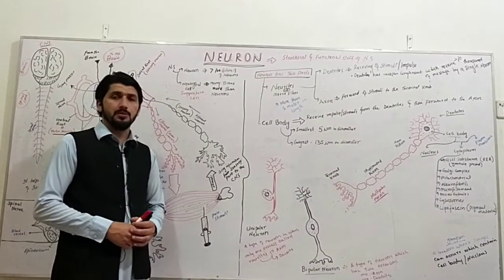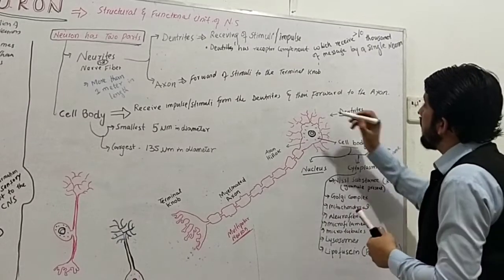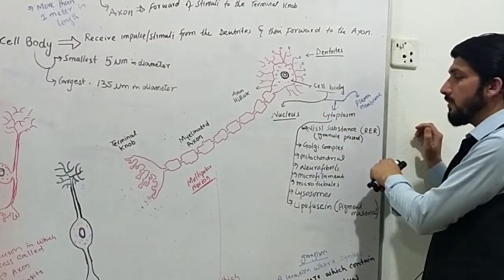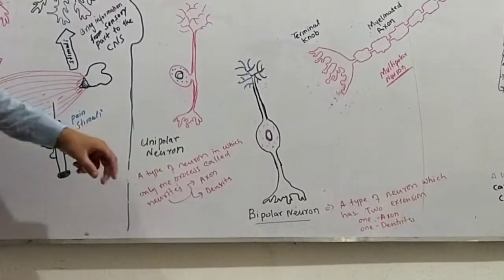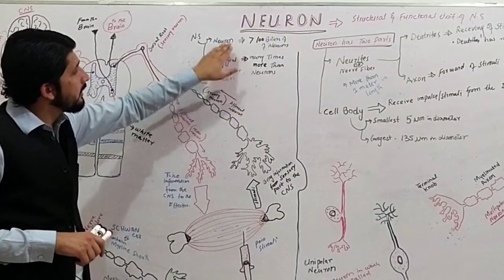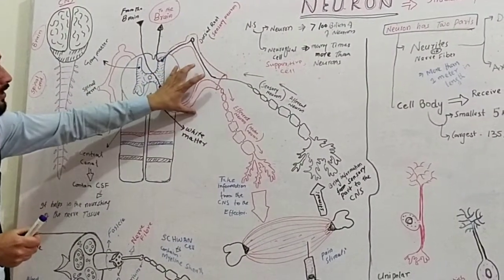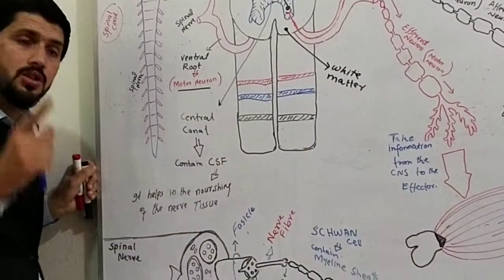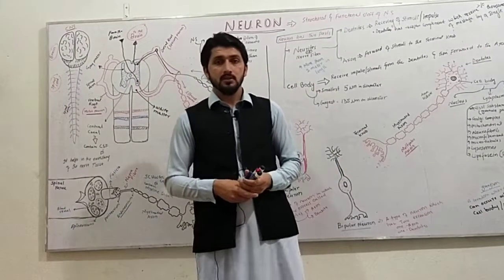structure of neuron